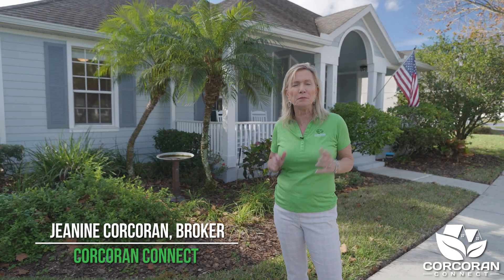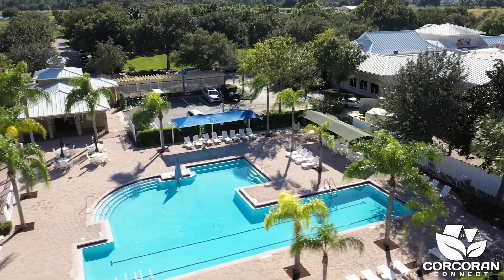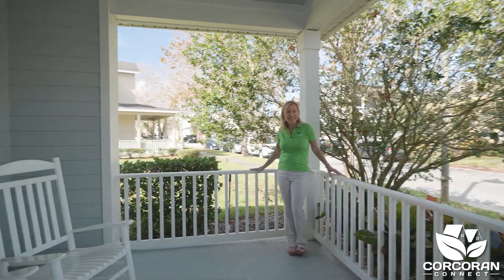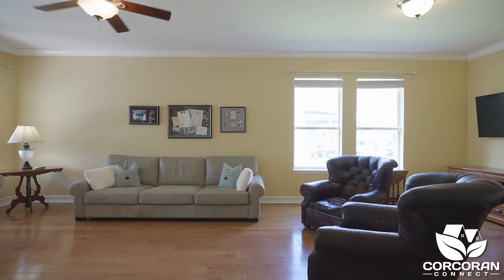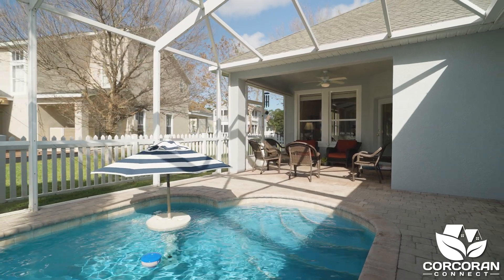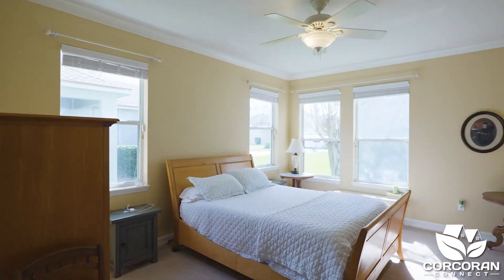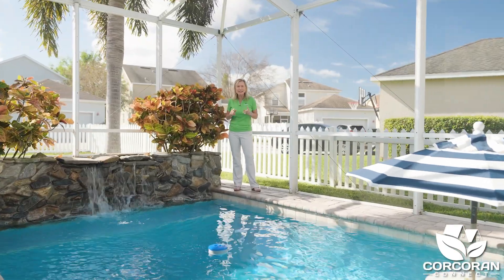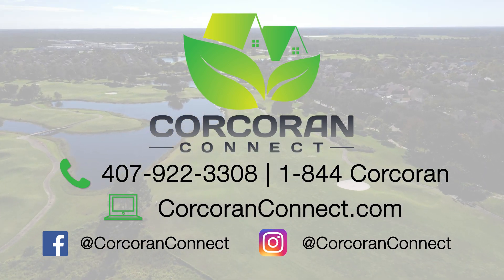Home For Sale In Harmony FL At 6914 Beargrass Road Harmony FL 34773 | 1 (844) ST-CLOUD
Home for sale in Harmony FL at 6914 Beargrass Road Harmony FL 34773. This new property listing is by Jeanine Corcoran, the broker for Corcoran Connect.

Tucked away in the established neighborhood of Harmony, lies a picturesque 3-bed, 2-bath abode featuring a shimmering pool with a stunning waterfall. Take a leisurely stroll to Harmony Community School, Lakeshore Park, Buck Lake, or one of the two nearby dog parks. With a generous living space of 2,047 square feet, this property offers an abundance of amenities, including a roomy front porch and an economical HOA fee paid annually.

This abode features a generous great room and dining area, graced by gleaming engineered hardwood floors. The kitchen is a chef's delight, offering ample cabinet and counter space, enhanced by sparkling granite counters and state-of-the-art stainless-steel appliances. Enjoy your morning coffee in the sunny kitchen nook, overlooking the tranquil pool area.

The laundry room, accessible from the kitchen, is a practical bonus, complete with a one-year-old washer and dryer. You can easily access your 2-car garage through the laundry room, adding to the home's convenience. This property also includes a water softener, ensuring that every drop of water is soft and smooth.

The luxurious owner's suite boasts an abundance of natural light and a well-proportioned walk-in closet. The en-suite bathroom is a spa-like retreat, featuring dual sinks, a tranquil garden tub, and a stylishly updated walk-in shower. Soak up the sun in your private, picturesque pool, surrounded by a custom rock wall and tranquil cascading waterfall. Relax poolside and soak up the serenity.

As a resident of Harmony, you'll have access to a wealth of recreational amenities, including the picturesque Buck Lake, community-owned boats, fishing pier, rocking chairs, bench swing, walking trails, dog parks, playgrounds, sand volleyball court, basketball courts, and two inviting community pools. You'll also have the privilege of playing at the stunning Harmony Golf Preserve.

Education is top-notch in Harmony with outstanding schools including Harmony Community K-5, Harmony Middle School, and Harmony High School. Your total tax amount will include the CDD. Please verify all room measurements. As an added bonus, the owner is offering a $10,000 credit for a full-price offer.

Thanks for visiting this home for sale in Harmony FL at 6914 Beargrass Road Harmony FL 34773. You can also visit our other listings in the Harmony, Saint Cloud, Lake Nona, and the Central Florida area give us a call today at 1 (844) ST-CLOUD. Jeanine would be happy to assist you!